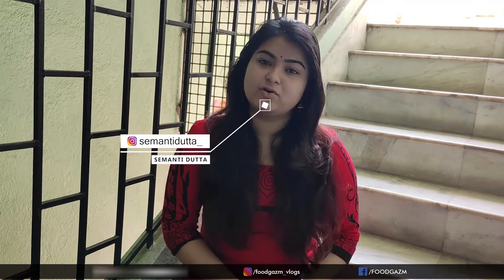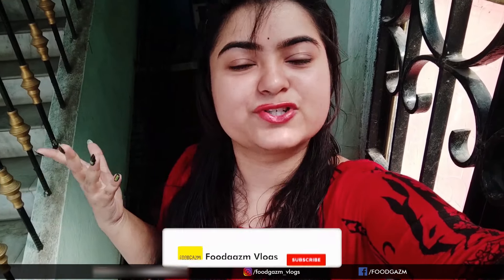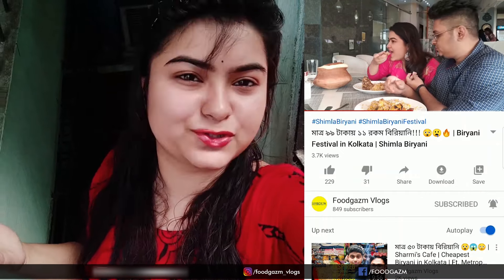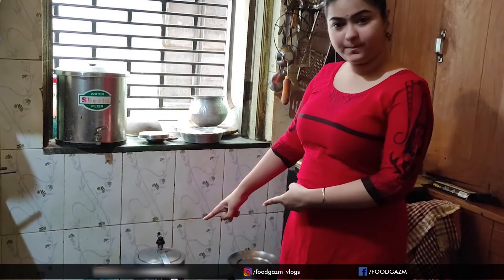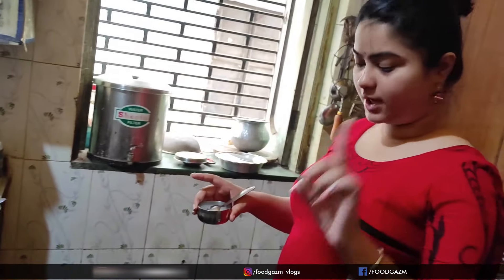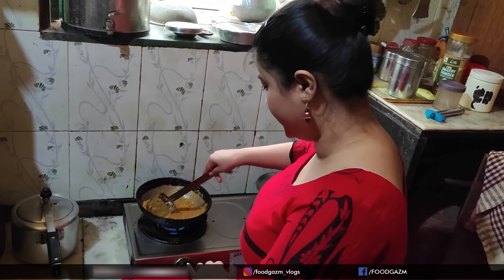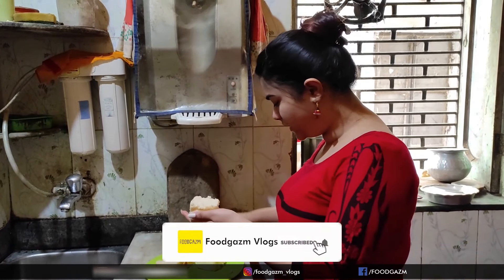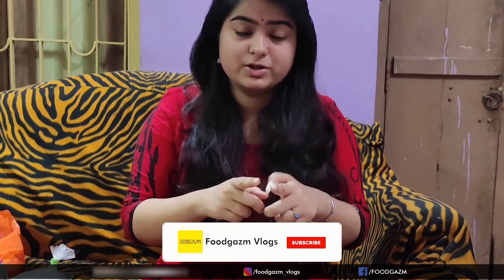বাঙালি স্টাইলে বোম্বের স্ট্রিট ফুড⁉️ কেমন হোলো?🤔 🔴EXPERIMENTAL RECIPE🔴 Pav Bhaji Recipe in Home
Mumbai er rastar bake baks j khabar ta sobar monei jayga kore nieche sei pav bhajir recipe niei amder ei representation.. khub i olpo koekta ingredients die easy way te banano ei recipe tomader kemon laglo obossoi janio...